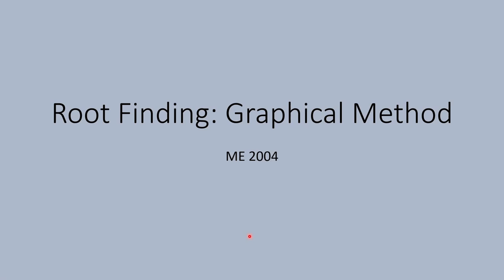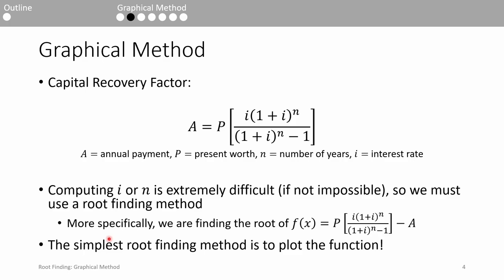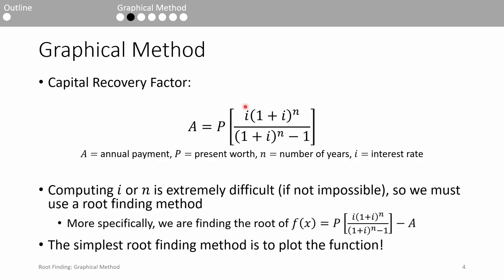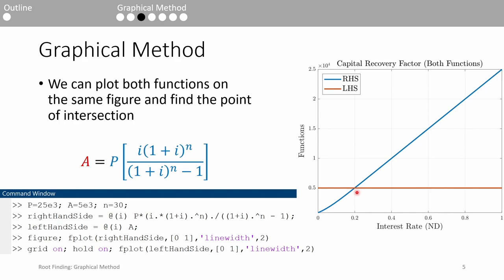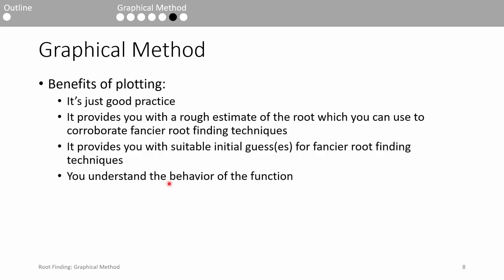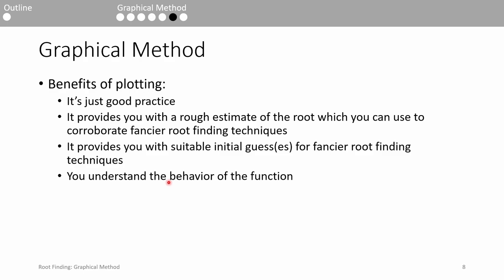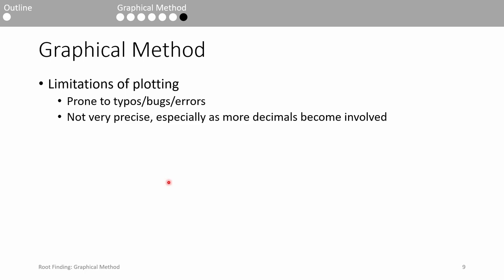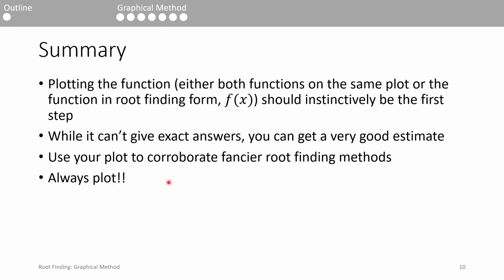Root Finding: Graphical Method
Virginia Tech ME 2004: Graphical Method

This video explains the Graphical Method of root finding. The Graphical Method is a reliable way to roughly estimate the root.